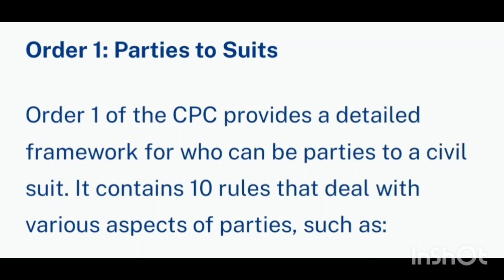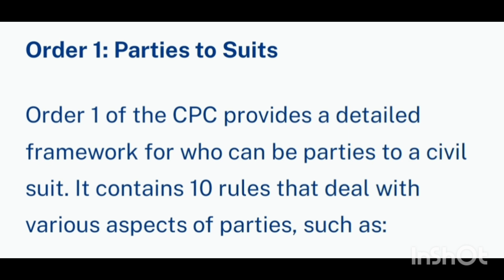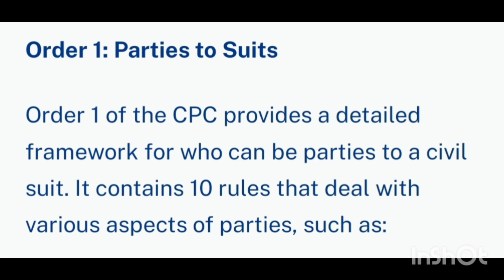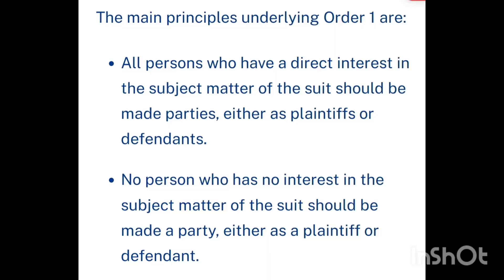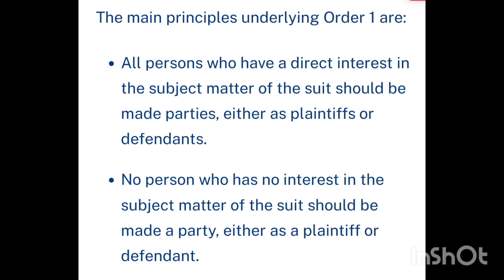Order 1 - Parties to Suits |civil procedure code,1908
Edit with InShot Order 1 of the Code of Civil Procedure, 1908 : learning the basics of civil procedure
Order 1: Parties to Suit-
There are always two parties involved in a case. For a civil case, these two parties are referred to as the plaintiff, who is responsible for instituting the suit against the other party, and the defendant who is the other party and has to provide his defense in the civil court against the allegations made on him. This is the beginning of a civil case as have been provided under Order 1 that deals with Parties to suit. Right after the parties to suit.